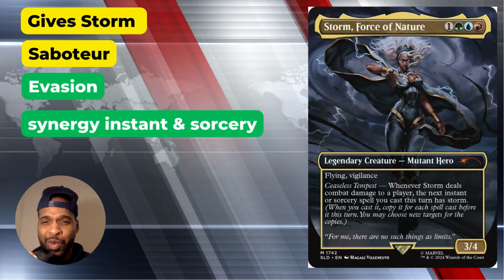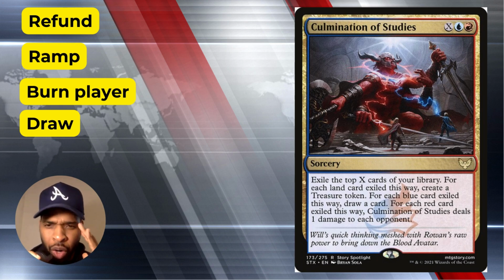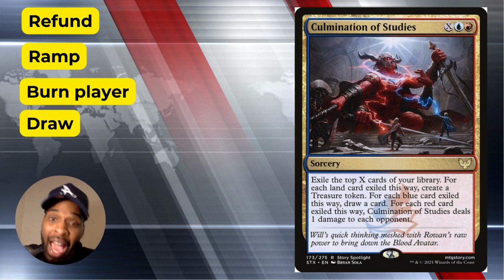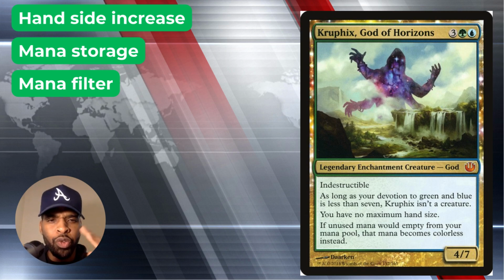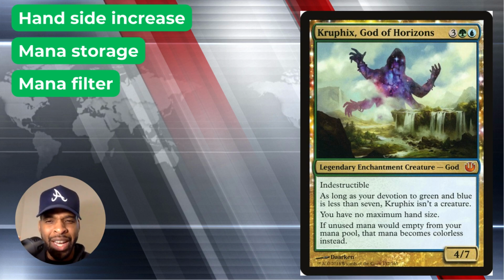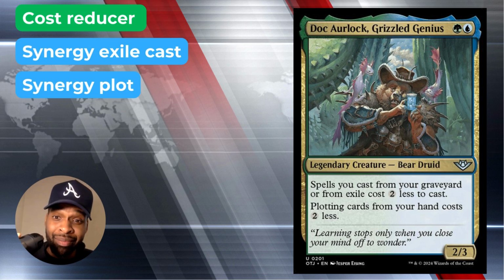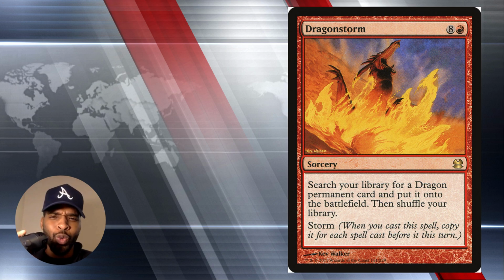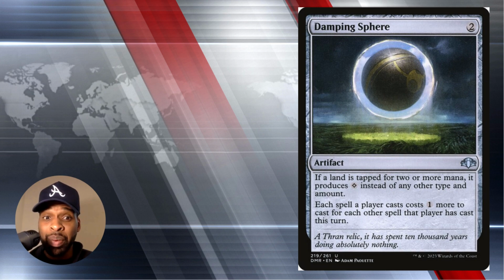Add These: 5 Cards for Storm, Force of Nature | Marvel Secret Lair | EDH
Storm, Force of Nature is a temur commander from the Marvel Secret Lair.

This commander is so exciting and can be built with different sub themes:
Extra combat
X Spells
Spellslinger
Storm Commander
Counters
Big Mana
Cantrip
Spell Copy
Voltron
Extra Turns

These are 5 cards to help you deck brew.
00:00 Intro
00:06 Reading the Commander Abilities
02:12 X Spells: Culmination of Studies
03:59 The Best Card! Apex of Power
05:34 Store your mana: Kruphix, God of Horizons
07:19 Value Cards: Gust of Wind
08:48 Someone Call the Doc!
10:22 You can Build Dragon Tribal!
12:17 Haters Gonna Hate!
13:09 Next Video: Storm, Force of Nature Deck Tech

Next video:
New Storm Commander | Storms, Force of Nature | Marvel Secret Lair | MTG | EDH